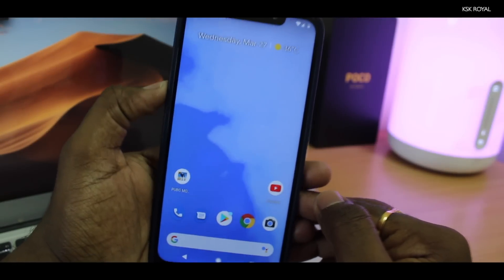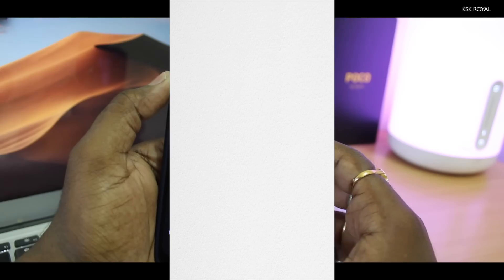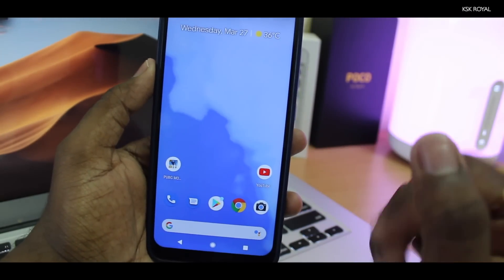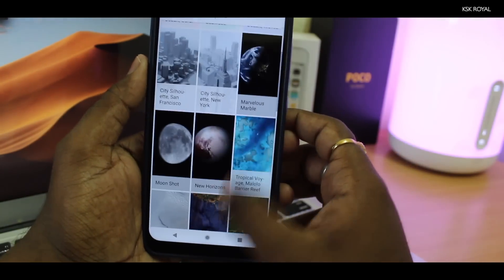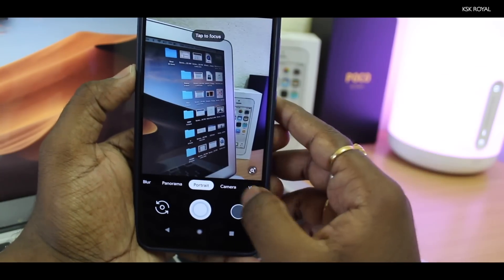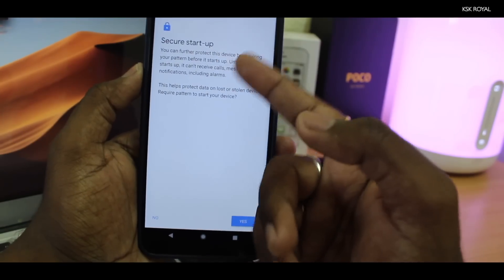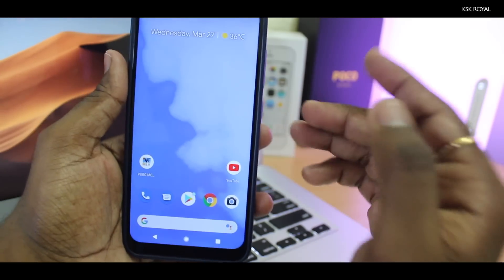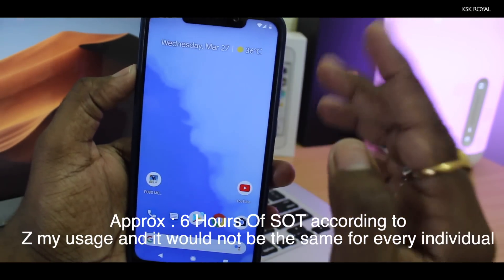Pixel Experience ROM (Android 9.0 Pie) | Why I am Addicted To Pixel OS ?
In this video, I am going to talk about why pixel experience rom or pixel os is my favourite custom rom for poco f1.

3. If you are coming MIUI 10.2.3 then download developer rom vendor & firmware above 9.3.25
4. Go To TWRP - Wipe - Advanced WIPE - System, Cache, Data, Dalvik ART
5. Then First Flash Vendor & Firmware (ex: 9.3.25 only if you are coming from 10.2.3). If you are already on developer rom (9.3.25) then don’t need to flash.
6. Then Flash Pixel Experience ROM
7. To Root Flash MAGISK!